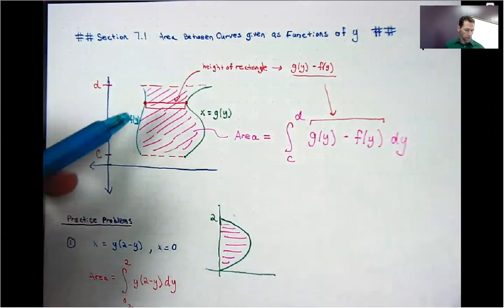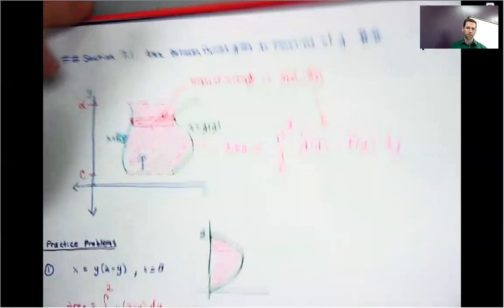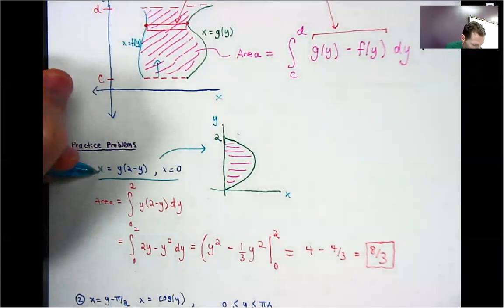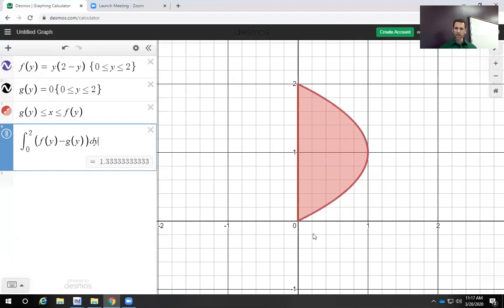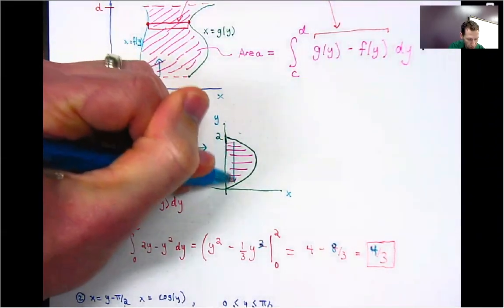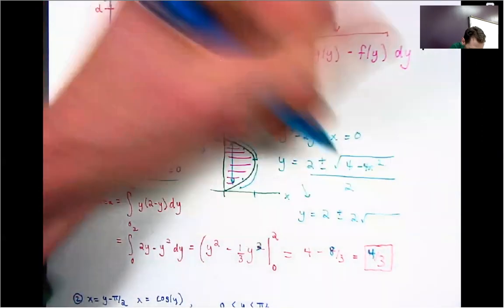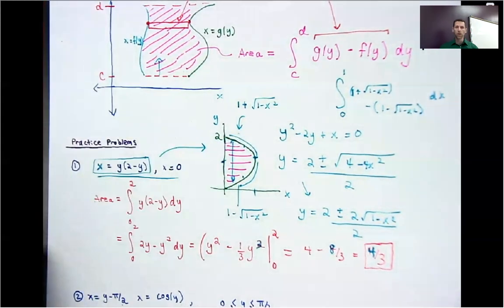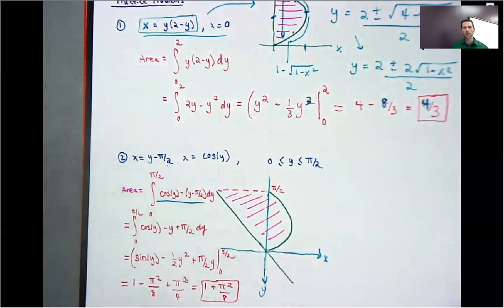Area Between Curves Expressed as Functions of y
This video details how to determine the area bounded by two functions gives as function of y.